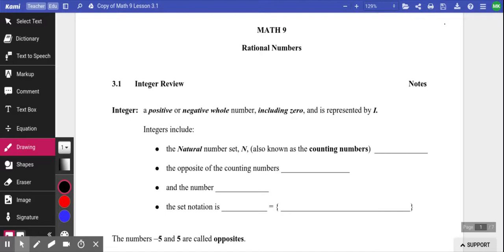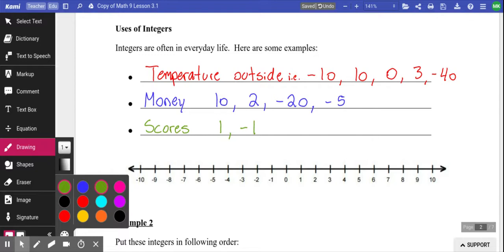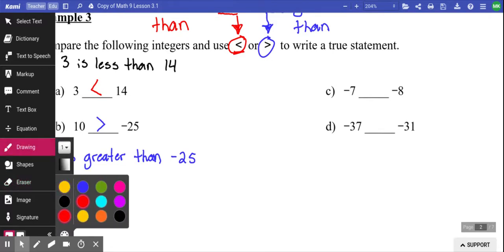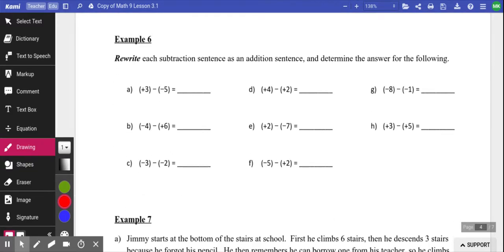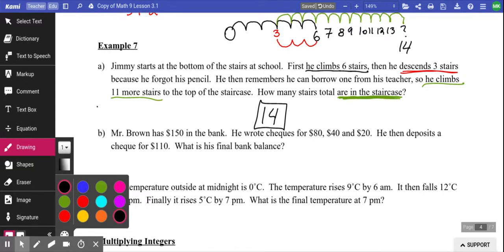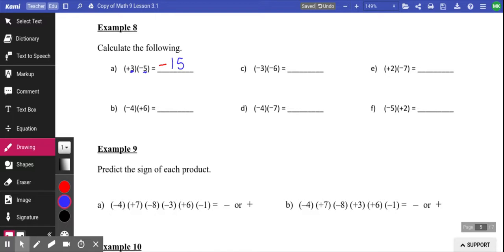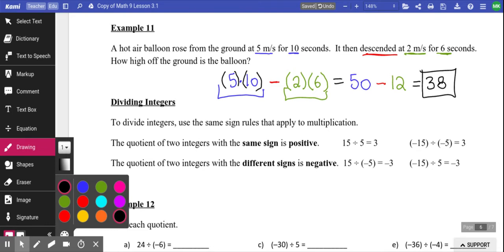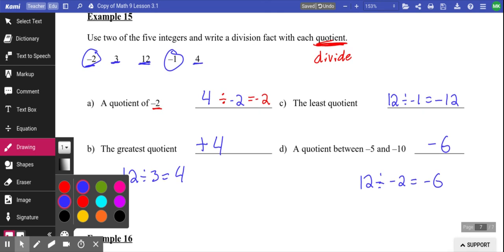Math 9 Unit 3 Lesson 1 Integer Numbers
Math 9 Lesson 3.1 Integer Numbers